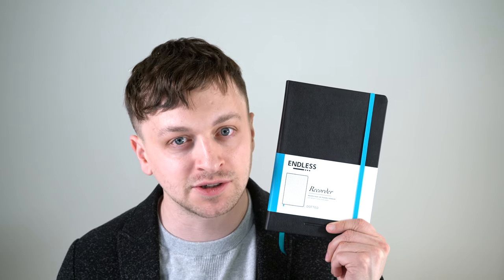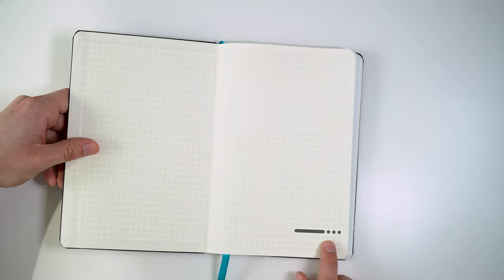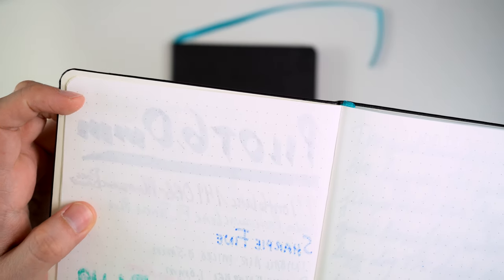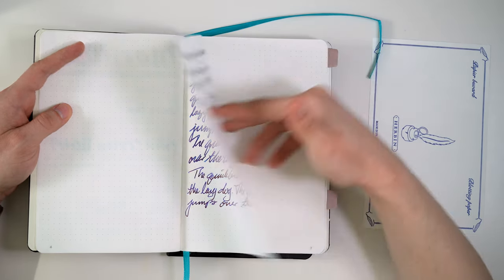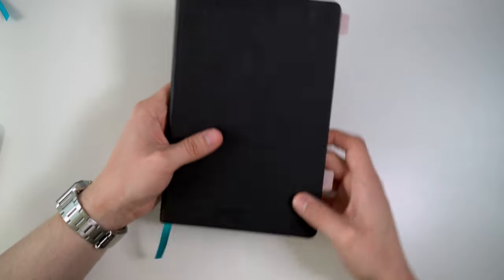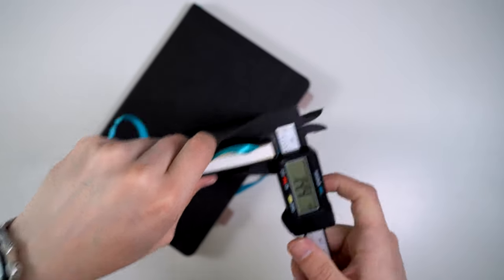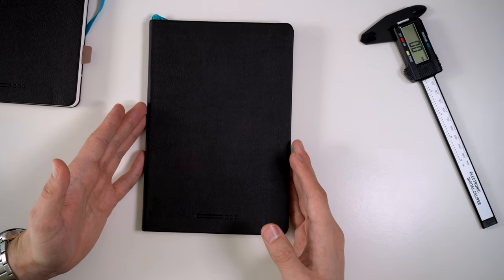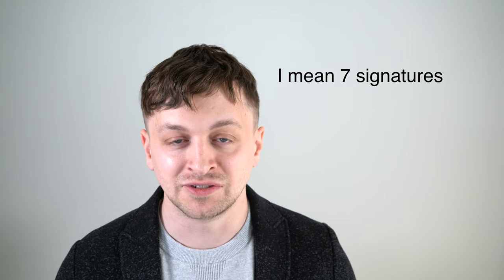Endless Recorder Notebook Review | The Best Hardcover Tomoe River Notebook ?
In this 4K video I review the Endless Recorder Notebook. This is a well-designed A5 Hardcover notebook featuring Tomoe River Paper.

Endless Recorder Dotted
Endless Recorder Ruled
Endless Recorder Squared
Endless Recorder Blank

About this 4K video:
On Blake's Broadcast, I review the Endless Recorder Notebook. This notebook features the famously fountain pen friendly Tomoe River Paper. The notebook has a leatherette hardcover, numbered pages, expandable pocket, elastic strap, table of contents, and a bookmark. This is one of the most full featured Tomoe River notebooks on the market.